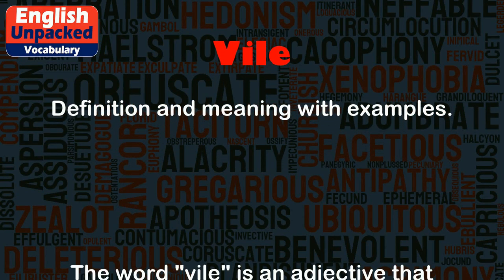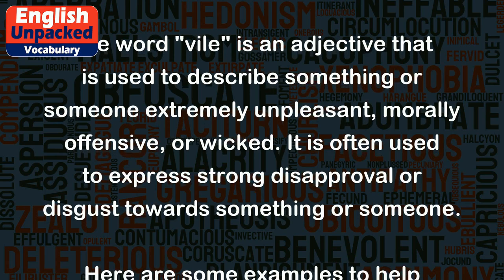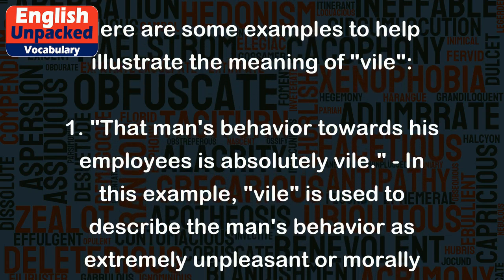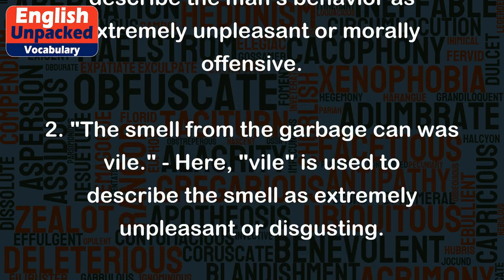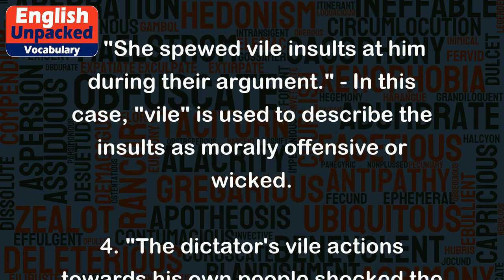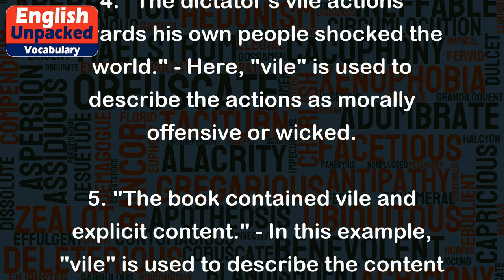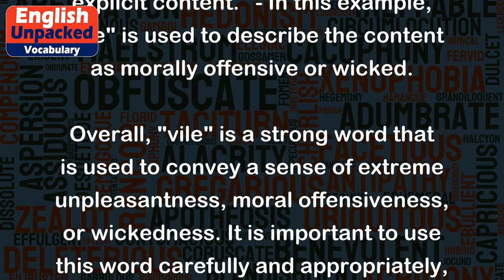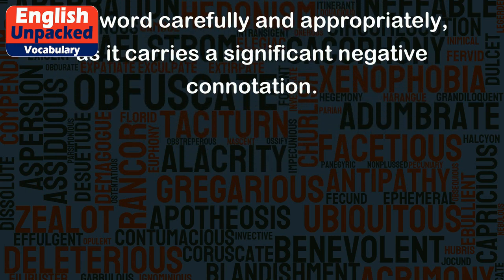Vile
The word "vile" is an adjective that is used to describe something or someone extremely unpleasant, morally offensive, or wicked. It is often used to express strong disapproval or disgust towards something or someone.
Here are some examples to help illustrate the meaning of "vile":
1. "That man's behavior towards his employees is absolutely vile." - In this example, "vile" is used to describe the man's behavior as extremely unpleasant or morally offensive.
2. "The smell from the garbage can was vile." - Here, "vile" is used to describe the smell as extremely unpleasant or disgusting.
3. "She spewed vile insults at him during their argument." - In this case, "vile" is used to describe the insults as morally offensive or wicked.
4. "The dictator's vile actions towards his own people shocked the world." - Here, "vile" is used to describe the actions as morally offensive or wicked.
5. "The book contained vile and explicit content." - In this example, "vile" is used to describe the content as morally offensive or wicked.
Overall, "vile" is a strong word that is used to convey a sense of extreme unpleasantness, moral offensiveness, or wickedness. It is important to use this word carefully and appropriately, as it carries a significant negative connotation.